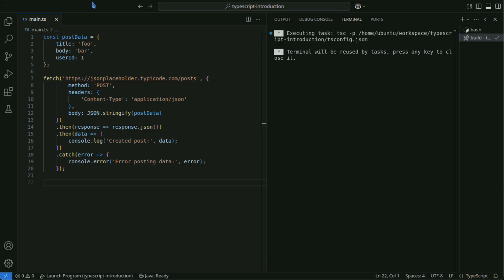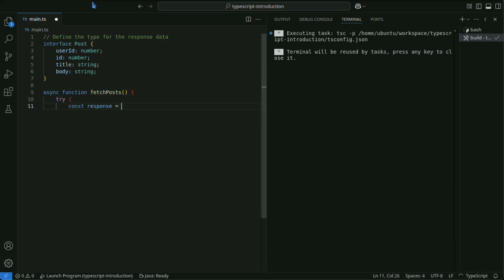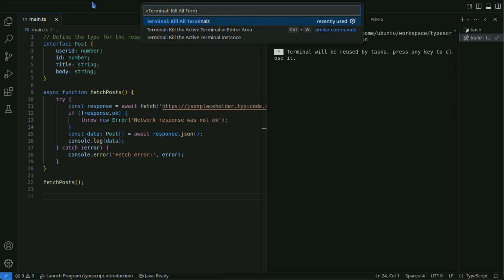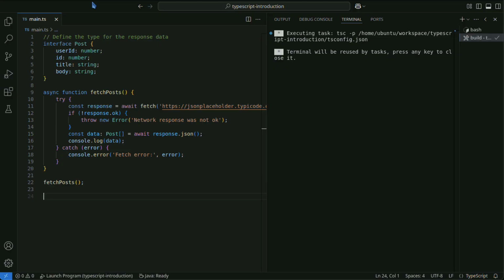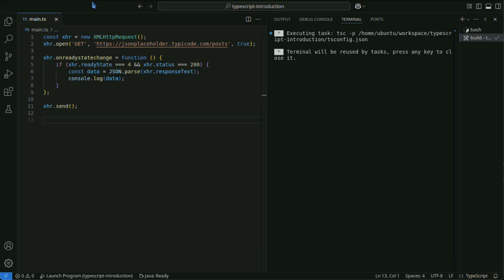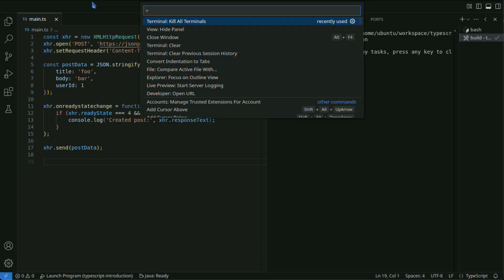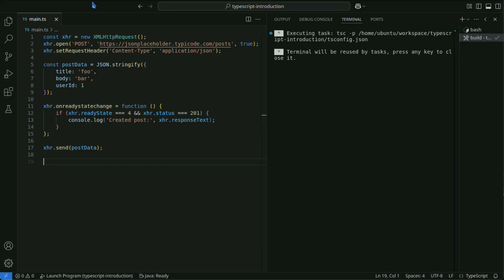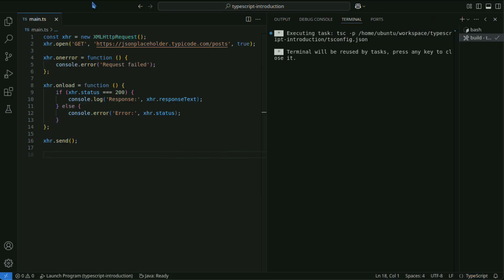[Learn with VSCode] TypeScript for Beginners #30 Fetch/XMLHttpRequest in TypeScript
This video explains Fetch/XMLHttpRequest in TypeScript.
You can learn about how to use the `Fetch API` and `XMLHttpRequest`, as well as their differences.

🕐 Video contents
00:00 Start
00:34 Fetch/XMLHttpRequest in TypeScript
01:05 - Fetch API
01:26   - Basic Usage
02:14   - Type-safe data handling in TypeScript
03:00   - Example of a `POST` request
03:46   - `Fetch` using asynchronous functions (`async`/`await`)
04:29 - `XMLHttpRequest`
04:45   - Basic usage of `XMLHttpRequest`
05:23   - Example of a `POST` request
06:08   - Error handling with `XMLHttpRequest`
06:49 - Comparison of Fetch API and XMLHttpRequest